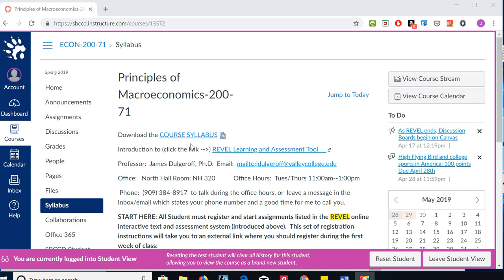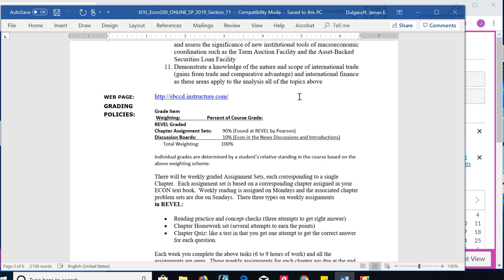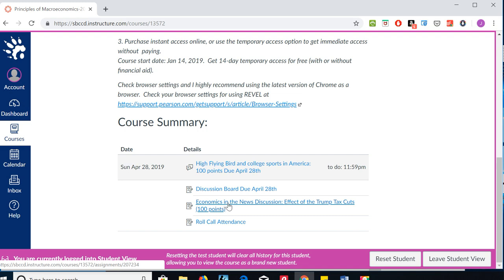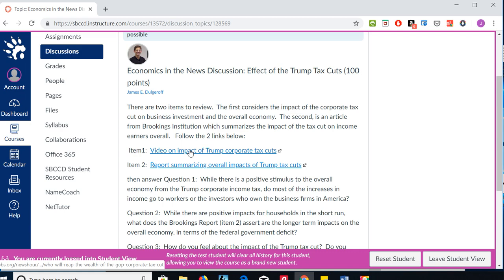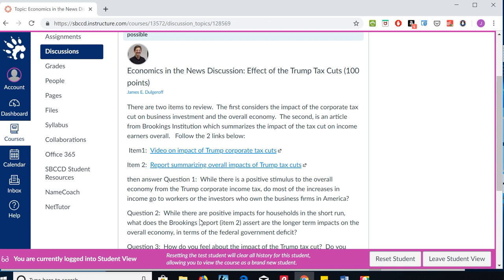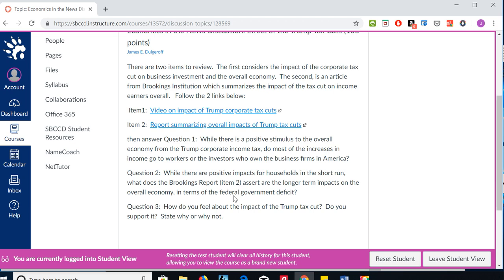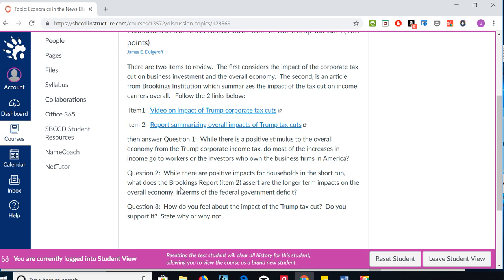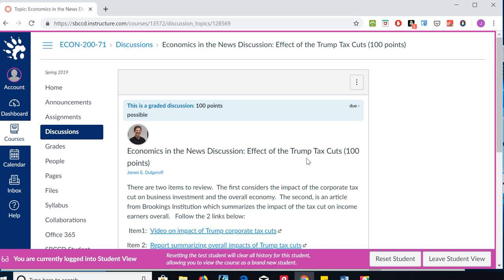Economics in the news Final Assignment ECON 200